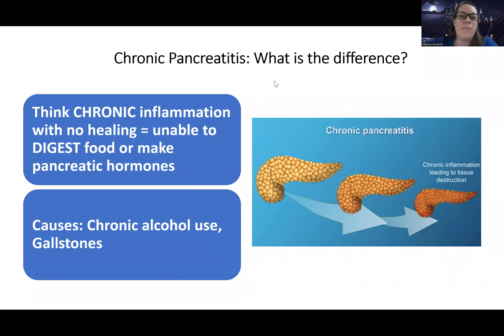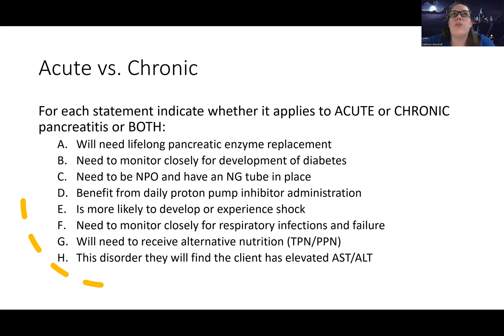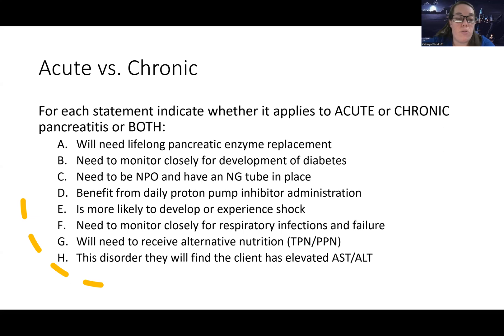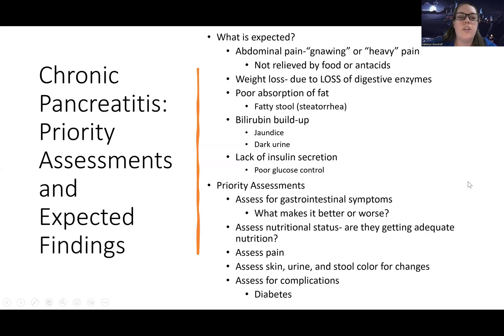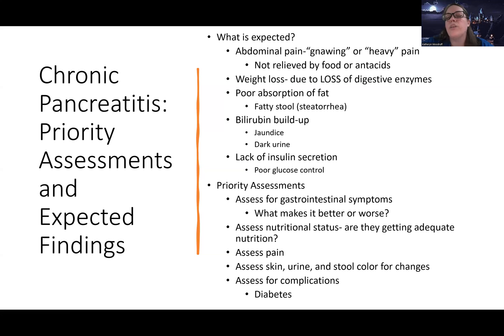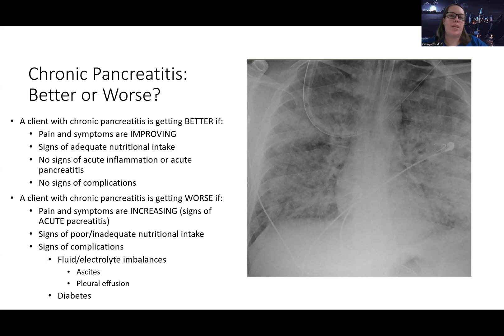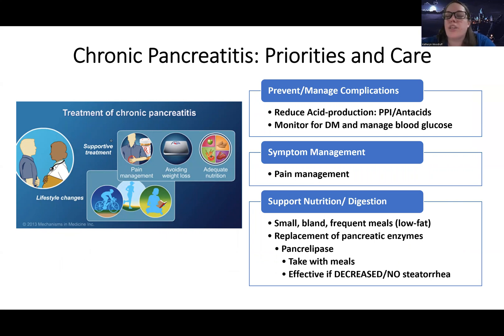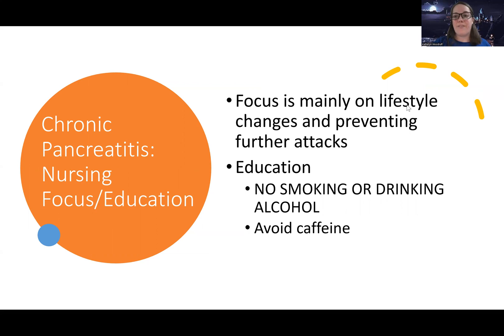Adult Med/Surg: Chronic Pancreatitis NEW Lecture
This is a lecture video for those in the med-surg nursing course that talks about Chronic Pancreatitis-there are also other videos about this topic for those looking for more information.